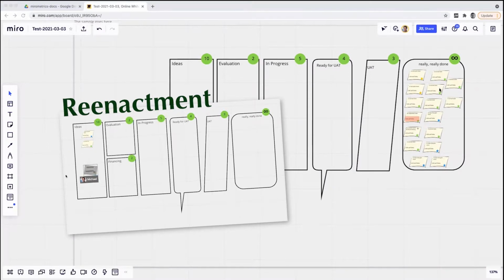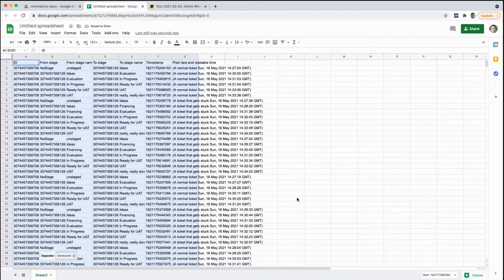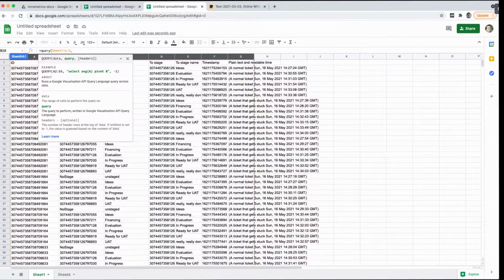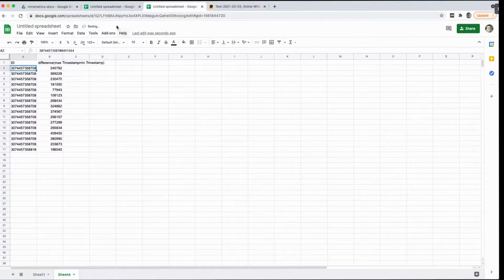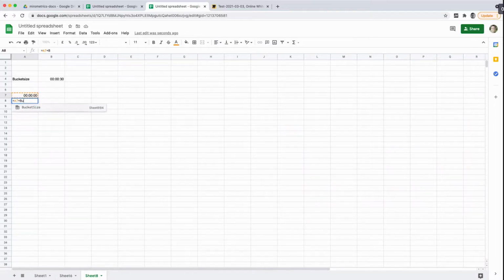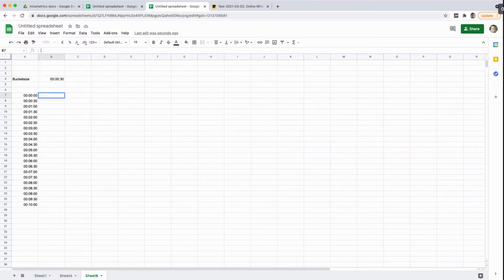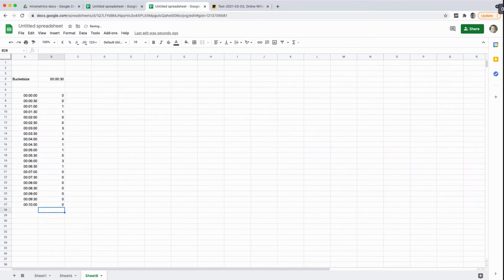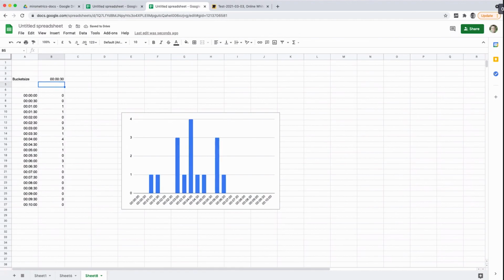flowmetrics - Lead Time Distribution from miro data with google sheets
The most important kanban metric can be derived from the statistical data provided by our miro plugin with just four formulas in all kind of spreadsheets. We demonstrate this with google sheets as our example.